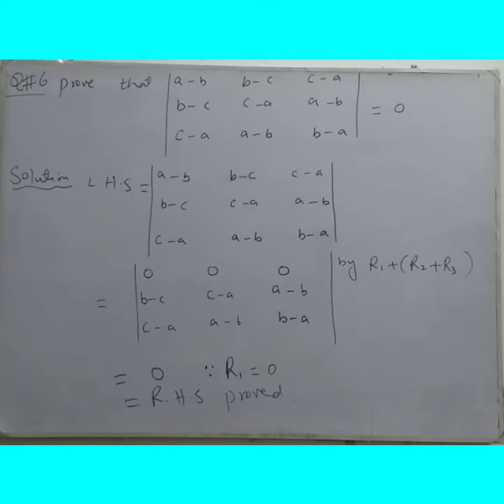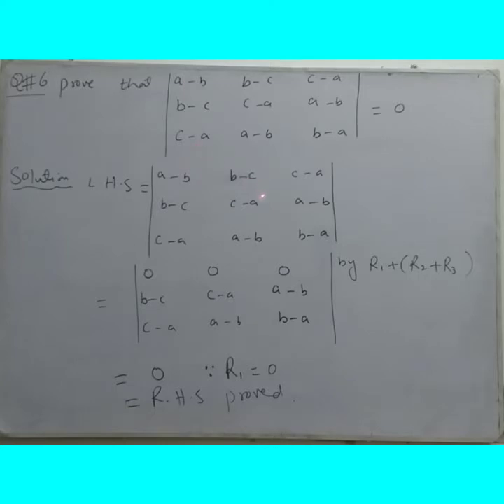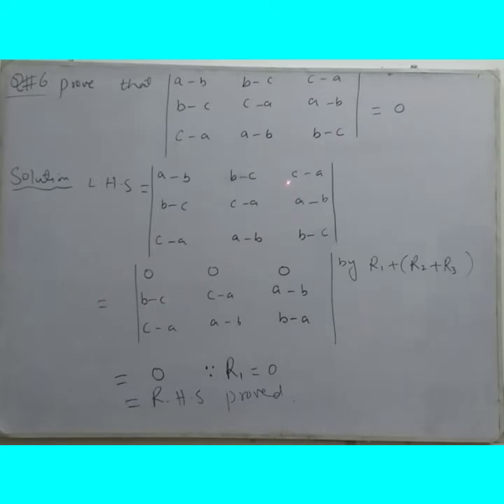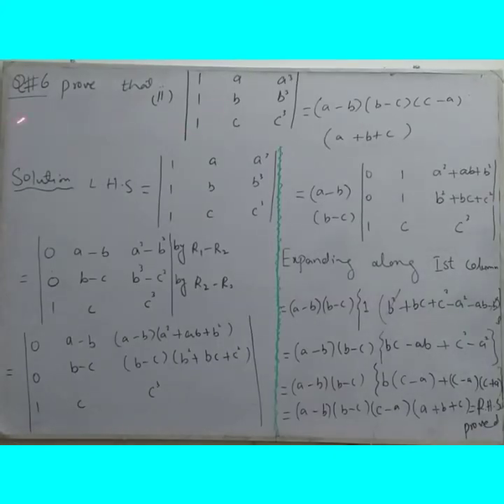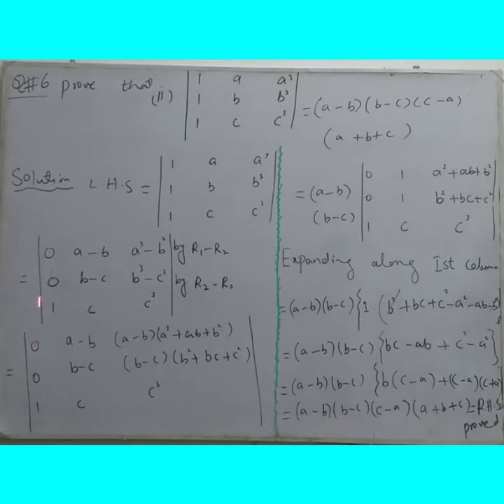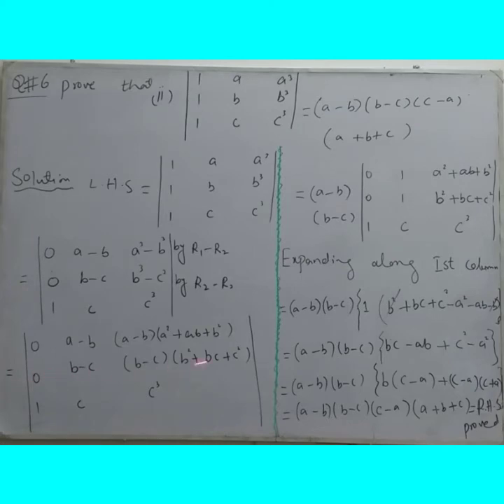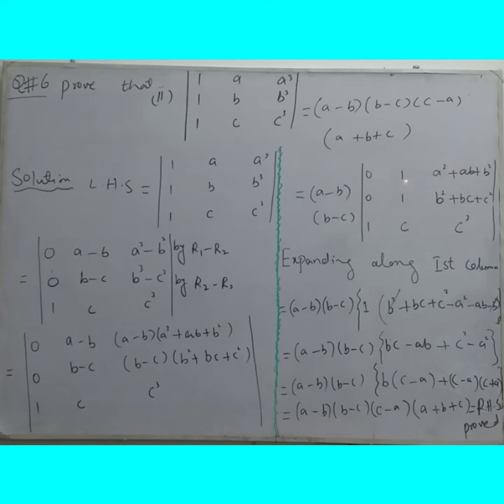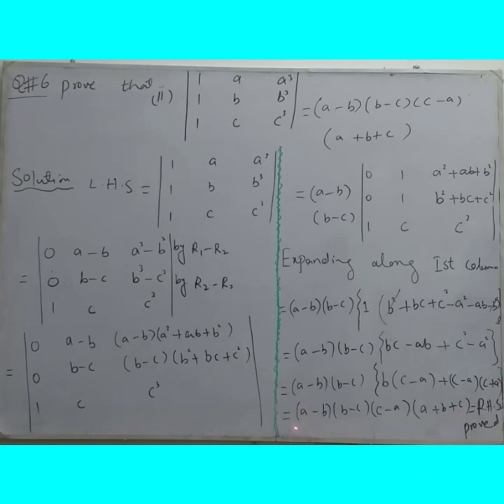Exc#2.2 Q#6(i,ii)